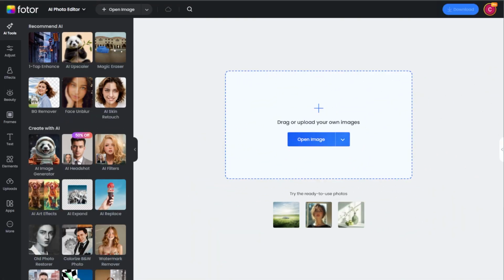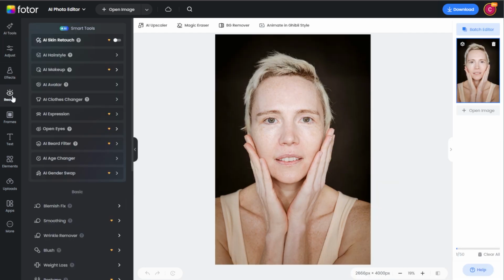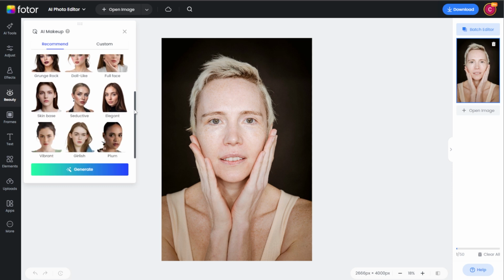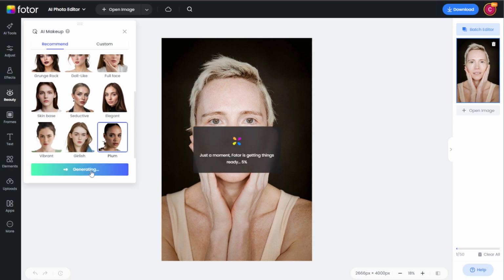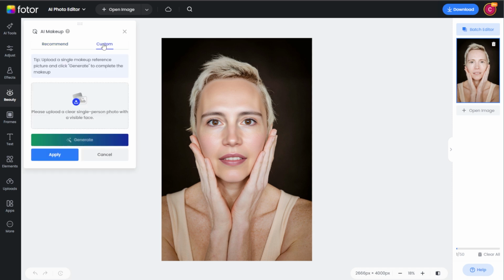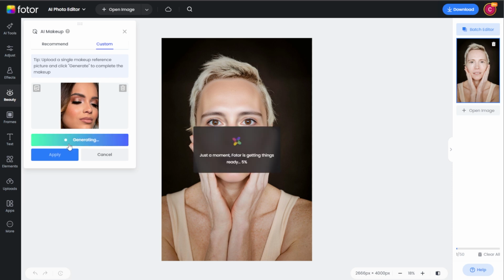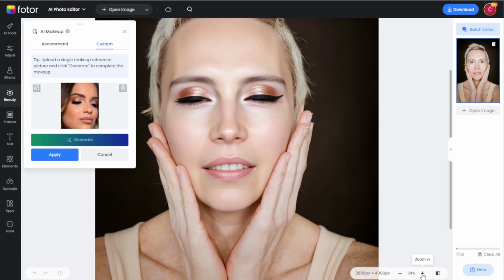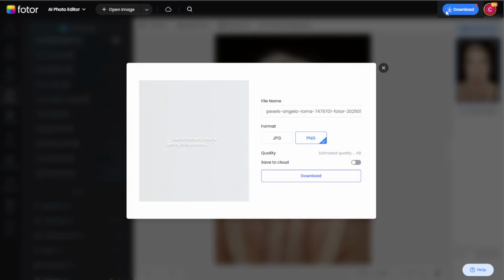How to Apply Virtual Makeup to Your Photos Using AI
Learn how to apply virtual makeup to your photos using AI-powered beauty tools. This tutorial shows you how to enhance your look with features like lipstick, foundation, blush, and eye makeup, automatically and with realistic results.